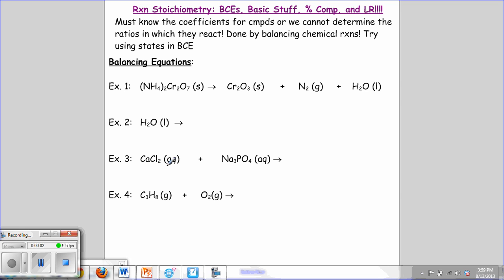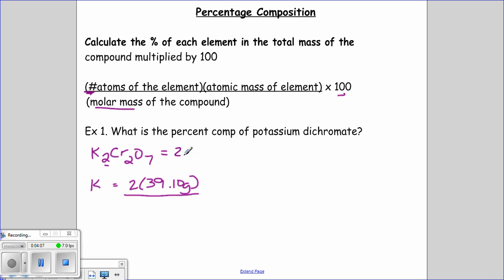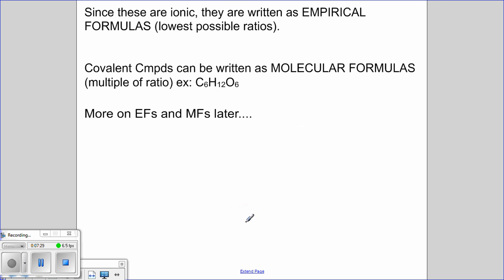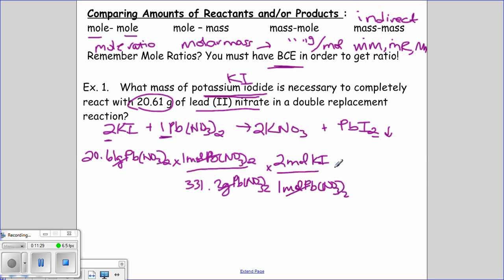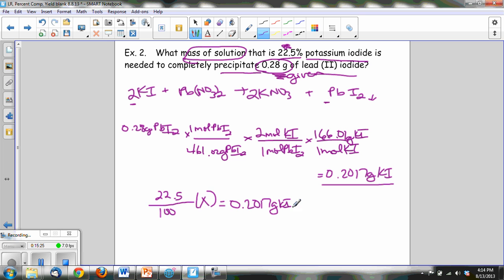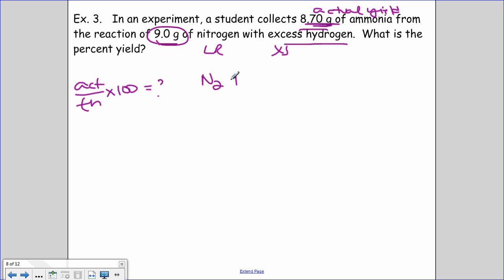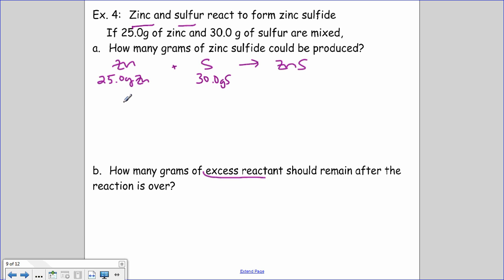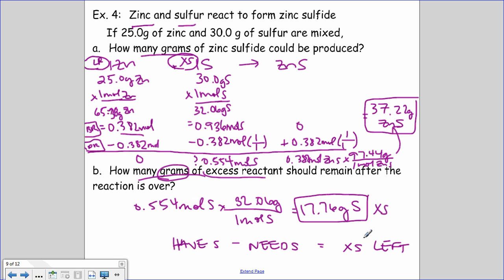Unit 1 - LR, Percent Comp, Yield